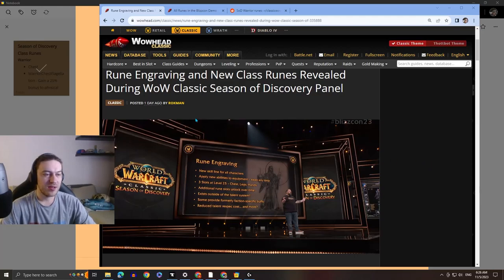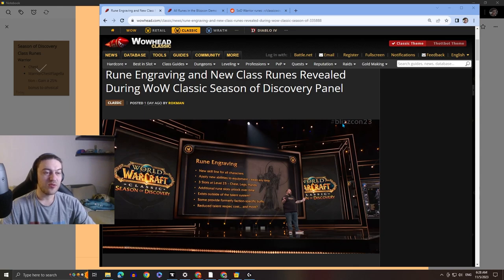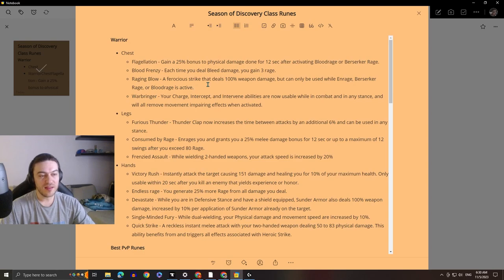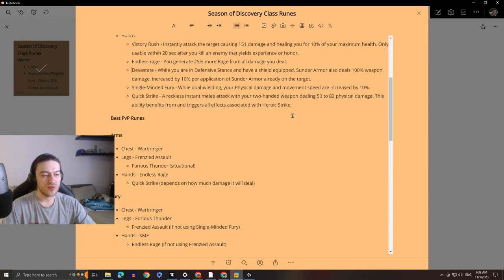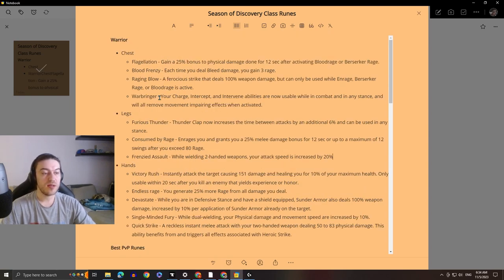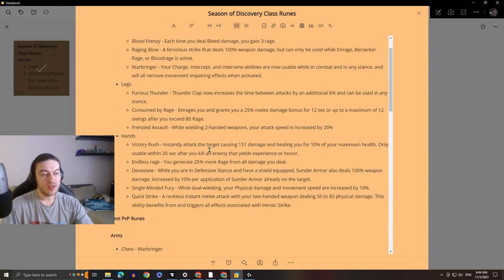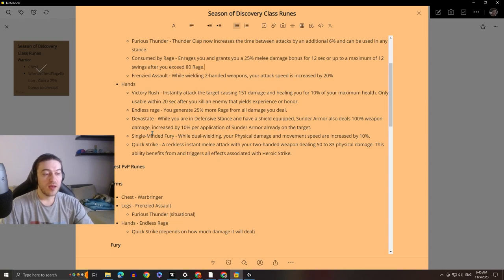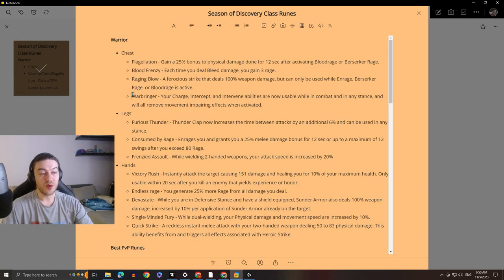WoW Classic+ Season of Discovery - Warrior Runes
Check me out on twitch /arwoht

Timestamps:

Intro - 00:00
Warrior Runes - 02:55
Arms PvP - 05:40
Fury PvP - 09:51
Prot PvP - 11:47
Arms PvE - 13:22
Fury PvE - 17:36
Prot PvE - 19:00
Arms and Fury Leveling - 20:24
Prot leveling - 22:57
Closing - 23:26

Credits:

Thumbnail - Wowhead
Runes information - Wowhead / Classic subreddit User - Wisniaksiadz, Blizzcon twitch stream